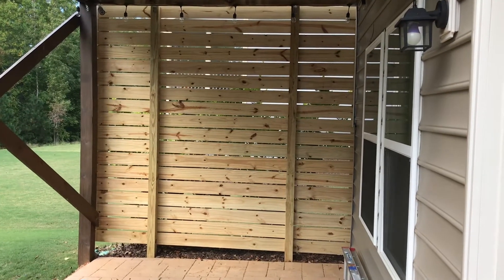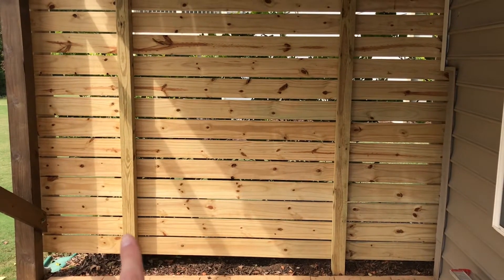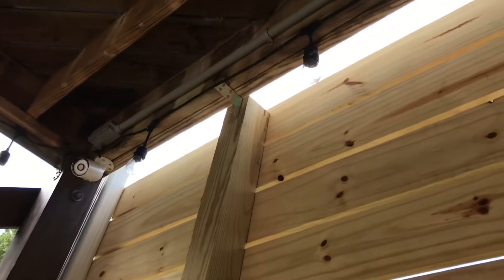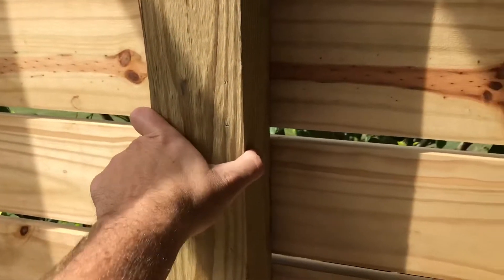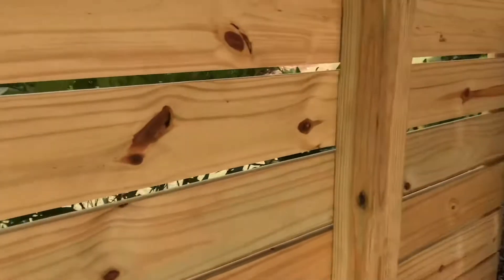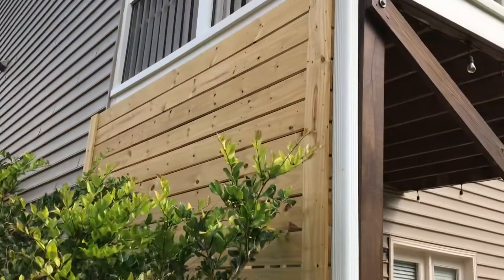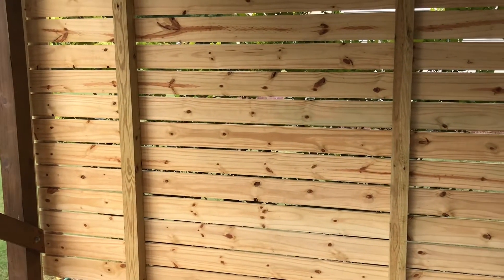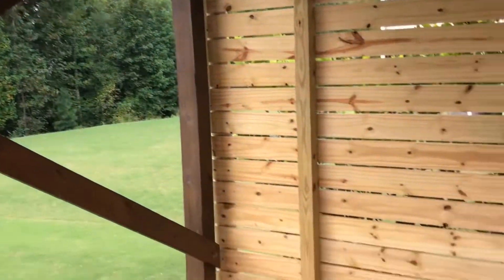Horizontal patio privacy wall to block the sun. 1/2 inch gap using 4x4 studs and 1x6 boards.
Easy DIY Horizontal patio privacy wall with 1/2 inch gap using 4x4 studs and 1x6 boards. 10 feet wide. Post are concreted in the group and attached to the top screen porch.  Sides are floating with wood trim to keep from warping.

If you found this video helpful and you want to toss me a tip (for motorcycle parts), I thank you in advance!!

If you don't have Cash.app, sign up, and use my code to get $5 (I will get a few bucks too). GXQZSBW